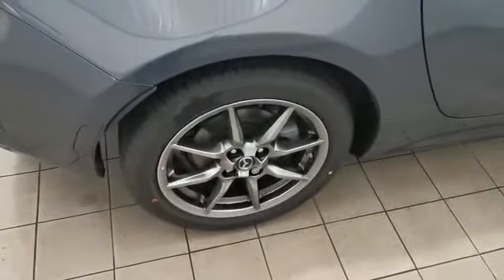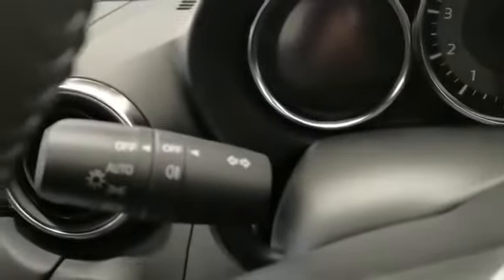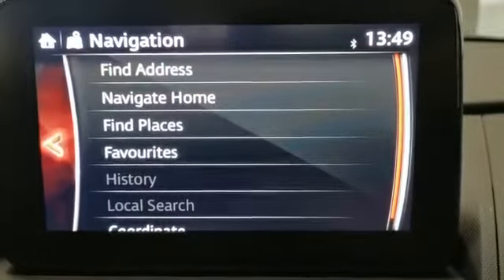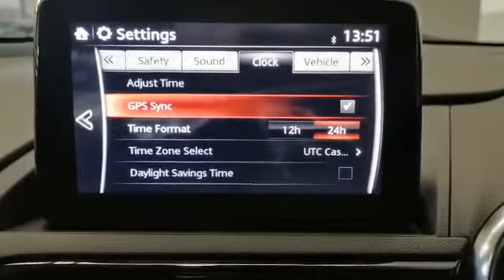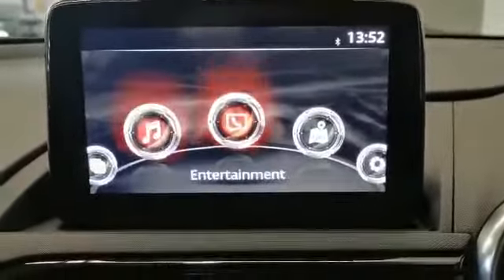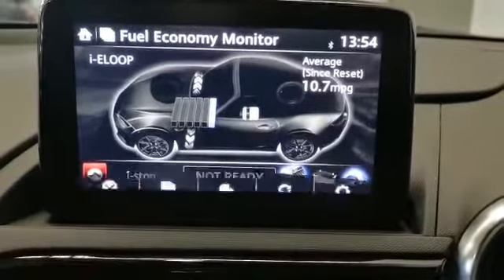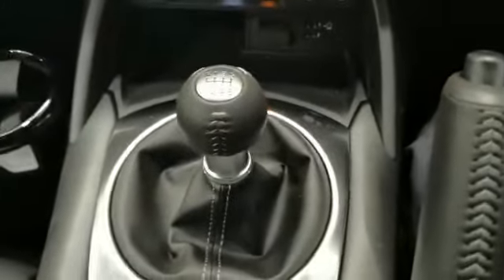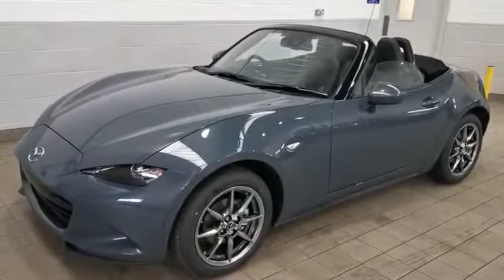BRAND NEW MX5 1.5 132PS SPORT CONVERTIBLE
36 Months Comprehensive Manufacturers Parts and Labour Warranty inc 12 Months Roadside Assistance Brand New Mazda MX-5 1.5 SKYACTIV-G R-Sport and Burgundy Nappa Interior.

This Mazda MX-5 1.5 SKYACTIV-G 132PS Sport is stunning in Polymetal Grey Metallic with durable Leather interior, and features Alloy Wheels, Front Electric Windows, Leather Trimmed Parking Brake and Gear Knob, Leather Trimmed Steering, DAB Radio, Bose Sound System, Apple Car Play, Android Auto, Satellite Navigation, Cruise Control,  Wheel, Piano Black Fashion Bars, Piano Black Mirror Caps, Black Plastic Scuff Plates with Stainless Inserts plus further specification that enhances the driving characteristics of this beautifully engineered Mazda MX-5 Sport.  Superb Value for Money with Outstanding Quality and Reliability, this Car is huge fun to drive with Superb Road holding Handling and Braking Performance.

We are able to offer Click and Collect or Click and Deliver.

T.W White & Sons are Mazda, Suzuki and Hyundai approved car dealership group operating in Surrey and Kent. A well established and reputable dealership that has been in existence over 50 years.